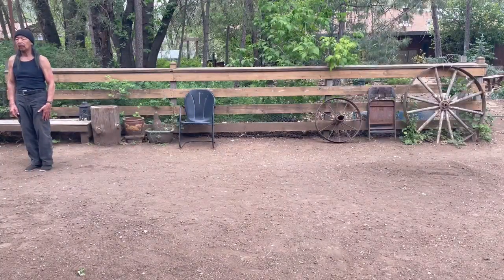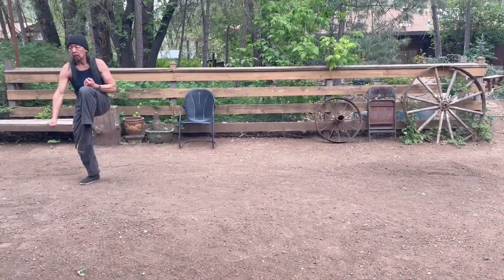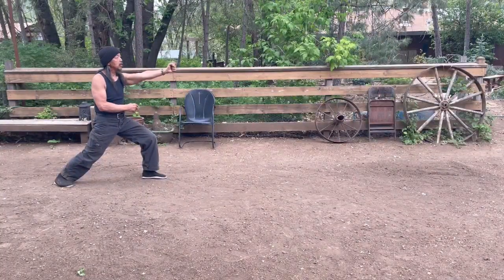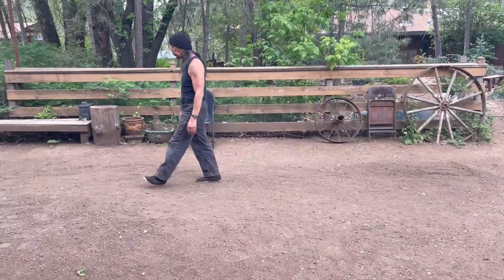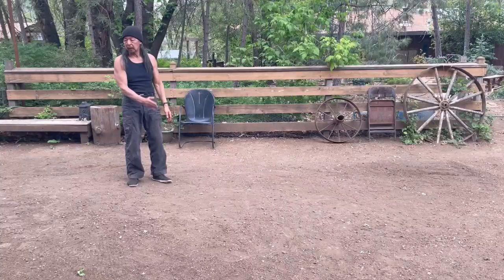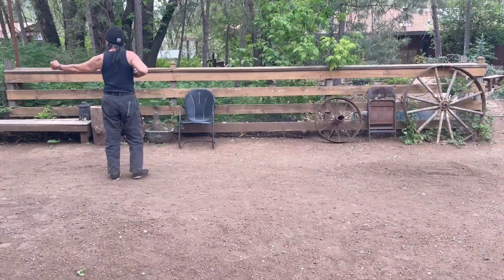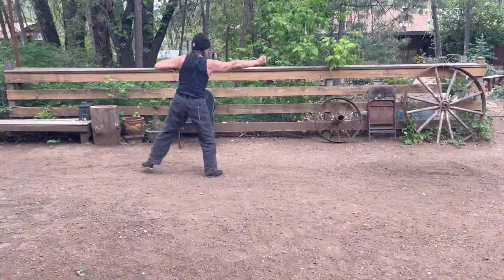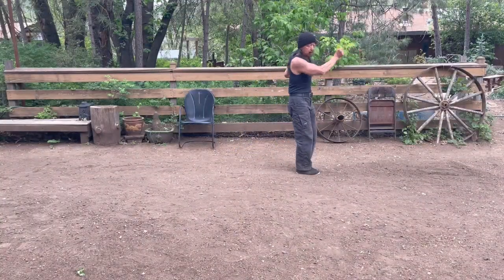Kuo Lien Ying's tan tui, 7th road lesson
This lesson details the 7th road of Kuo Lien Ying’s tan tui. It is a back and forth line with stepping punches, elbow blocks and sole kicks.

Again, as a caveat, I am not presenting these lesson at the speed of which they are normally taught. These are presented so that the details can be compared to other styles of tan tui, for past practitioners that need to refresh their memories of the roads, and as lessons for future reference. These will all be listed on the Shaolin Playlist, so that if one is trying to learn from these presentations, you will be able to go back and learn the lessons as you progress in your own fashion.

As you progress into 6,7 & 8th roads, flexibility and going in and out of the “falling stance” will be the key to progressing. That will determine the speed of how fast you can learn these.

I am happy to see the viewing interest in Kuo Lien Ying’s Northern Shaolin. Your comments and likes keep me motivated to continue to present these videos to preserve Sifu Kuo’s legacy.

The next lesson will cover Road 8 which is a fairly difficult line for many people due to the spin after the alternate kicks. You can see it in the Roads 6 to 10 video.

Also I was very happy to learn from the Guang Ping Association that Y.C. Chiang’s Wen Wu school in California still teaches Kuo Line Ying’s tan tai and cha chuan. I have not seen their version so I do not know if it is the same or different that the one that I am presenting from the Portsmouth Square version that Kuo taught. But still happy that the lineage is carrying forward!